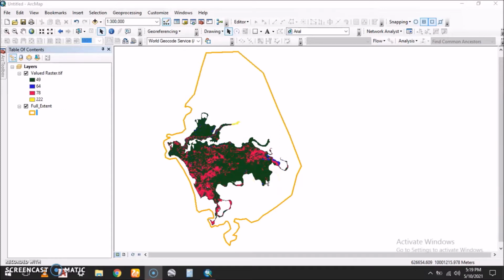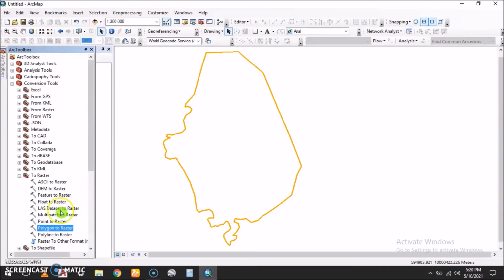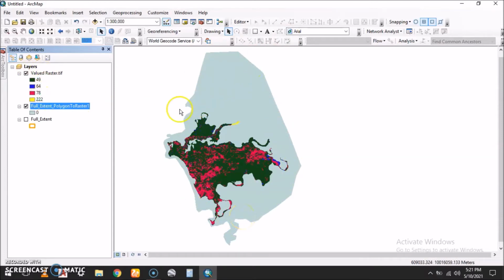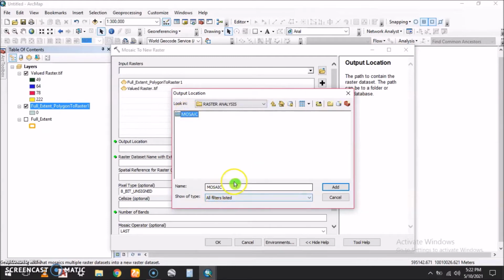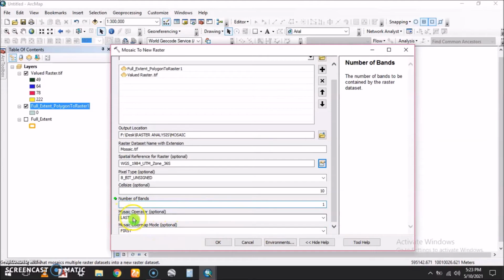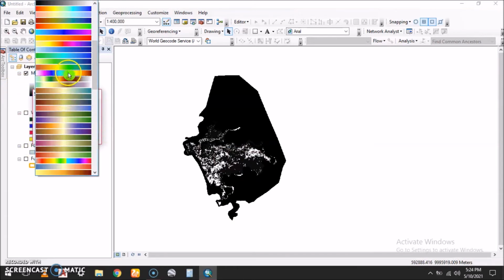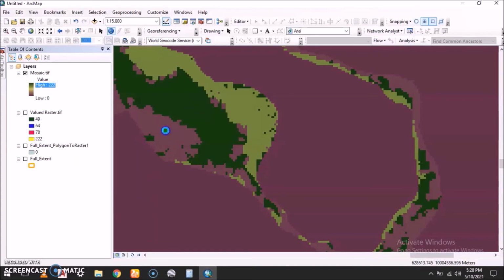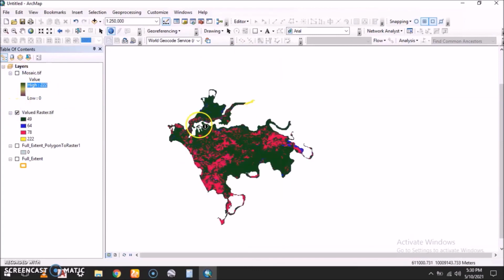Mosaicking two Raster Data Files to One in ArcGis _ GeoScreen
A Tutorial on Raster Mosaicking in ArcGis(Adding separate raster data sets into one Raster data file)